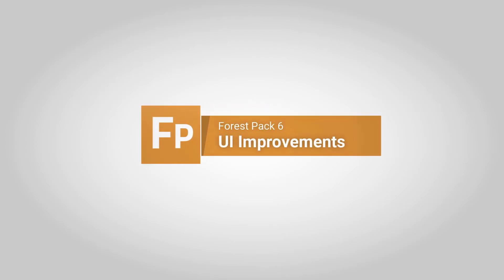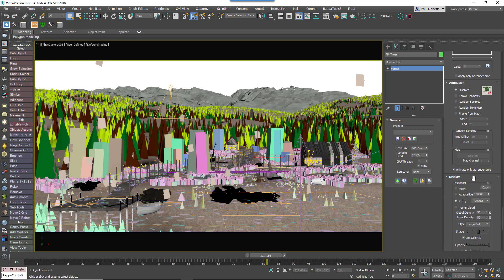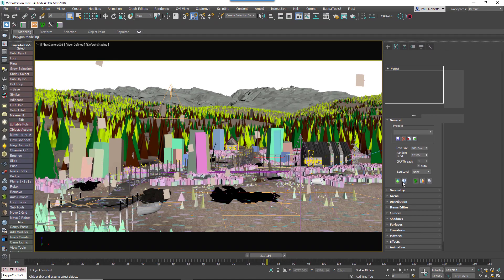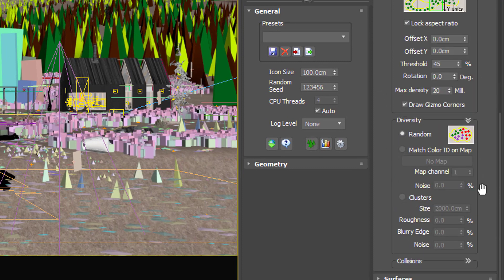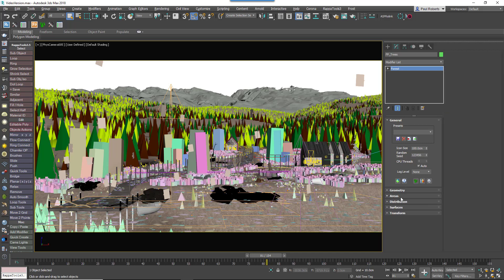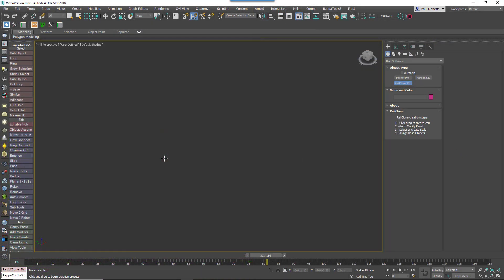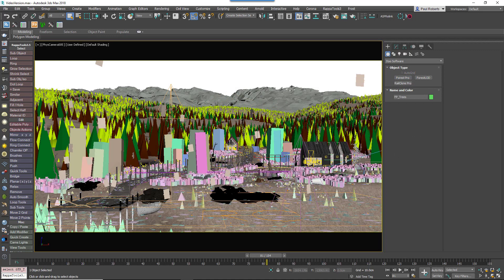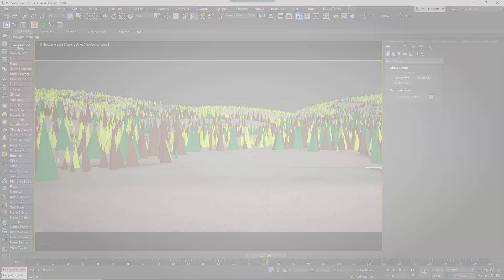FOREST PACK 6: UI Improvements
Forest Pack was first released in 1999, and since that time it’s developed into one of, if not the, most advanced scatterer available for 3DS Max. We appreciate however, that for some projects you don’t to use all of the features that the plugin has to offer, so in Forest Pack 6 we have made it easier to customise the plugin - your way.